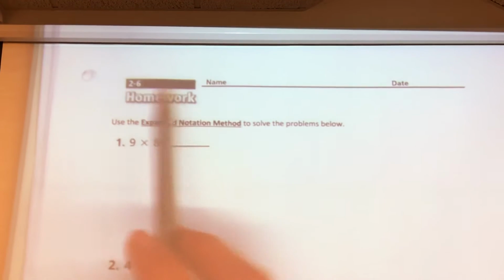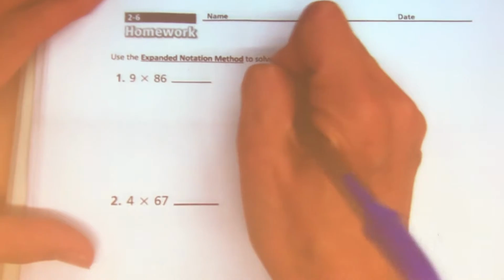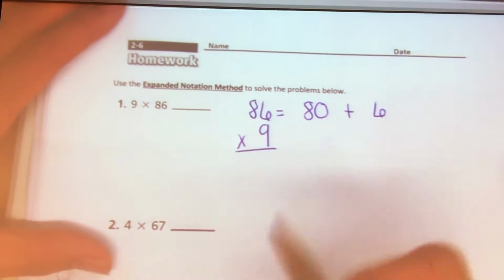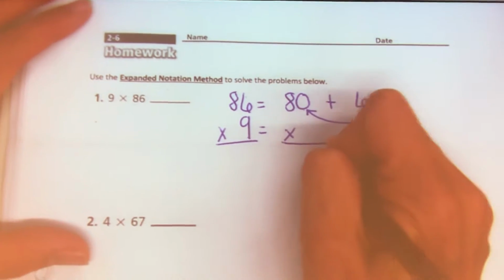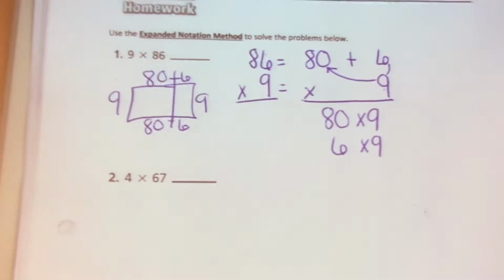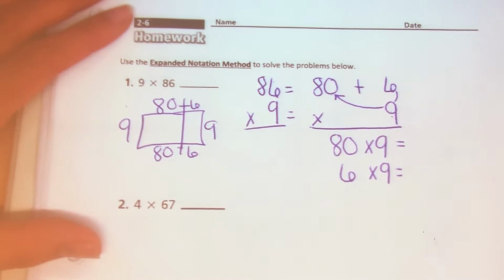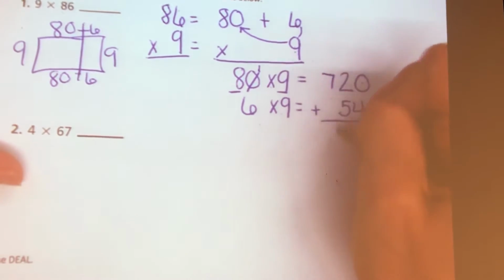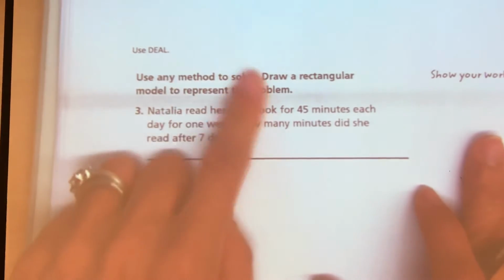October 28, 2019